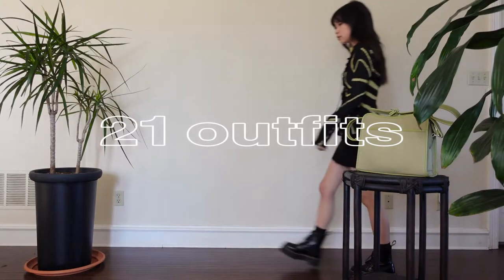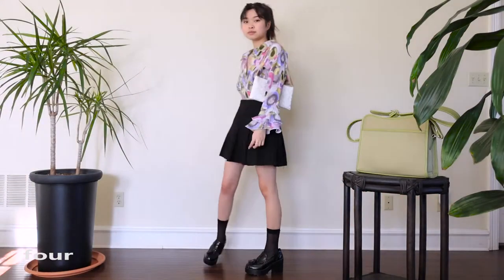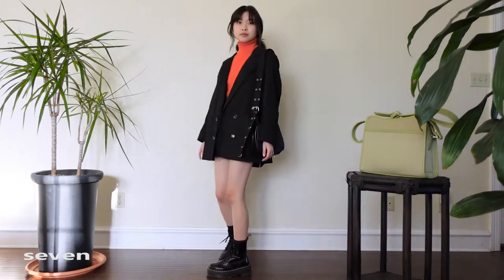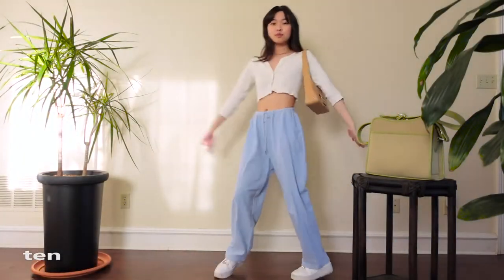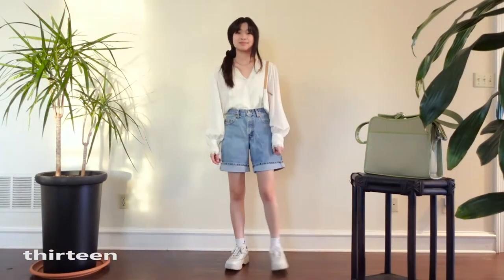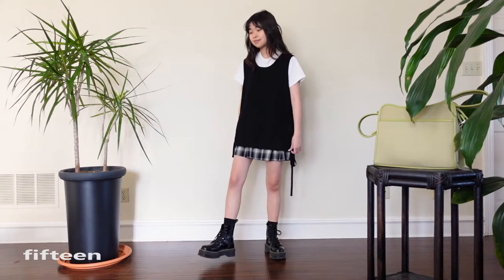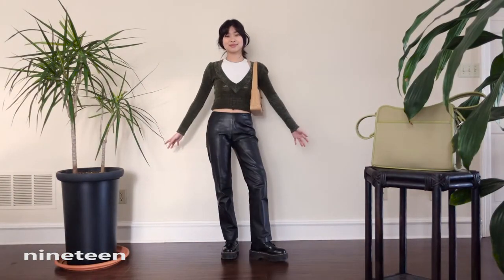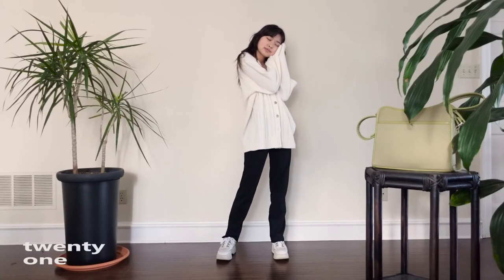21 outfit ideas for 2021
today I give you 21 outfits for 2021!! spring and summer inspired

I love casual but cute looks, and I hope that these are recreate-able enough! I love having crazy pieces but also basics and staples to build outfits around
let me know if there's anything you want to see from me!

*most, if not all, clothing is thrifted*

editing: premiere pro